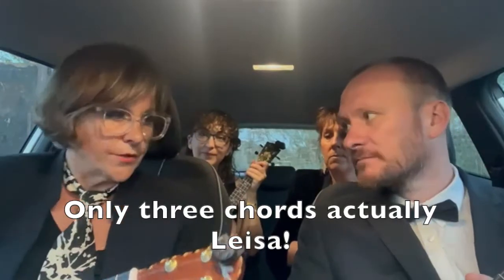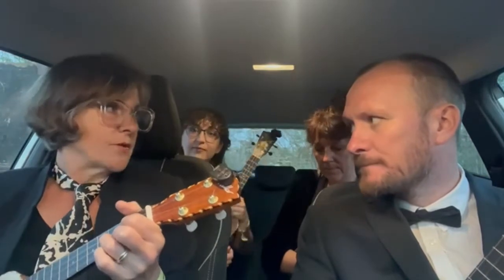George Hinchliffe's Ukulele Orchestra of Great Britain | Sunday 6th November 2022...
💥 George Hinchliffe's Ukulele Orchestra of Great Britain | LIVE IN SKEGNESS. 💥
Who is to blame for the worldwide phenomena of ukulele orchestras and ukulelemania? It's the Ukulele Orchestra of Great Britain! 🤩

Here's the team with an exclusive in car performance - try it yourself and let us know how you get on! 😍

Learn more about the tutorials and download some music sheets here - play along yourself and let us know what progress you make!

Tap your toes with the royalty of the ukulele scene, the independent rock-stars of the "bonsai guitar", who have plucked and sung, joked and whistled with Clean Bandit, Robbie Williams, Madness, Cat Stevens, The Ministry of Sound and Blue Peter. 😲

The world's very first Ukulele Orchestra is not just about ukuleles everyone - it is about entertainment, joy, fun, strum, and artistry! See them live in Skegness for the very first time.

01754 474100